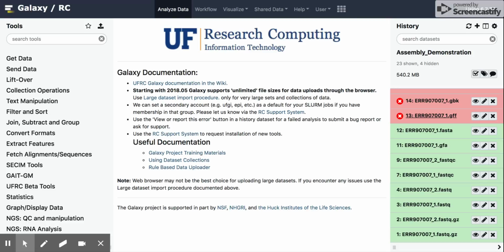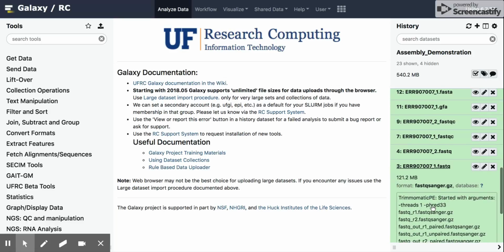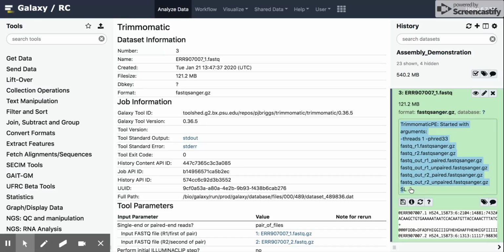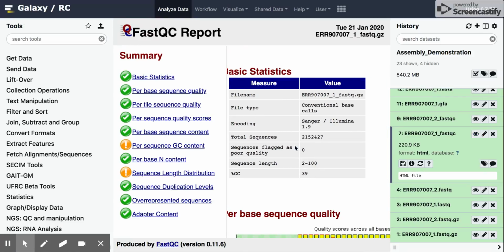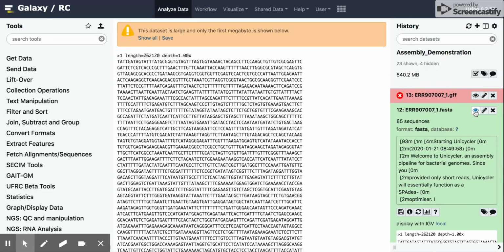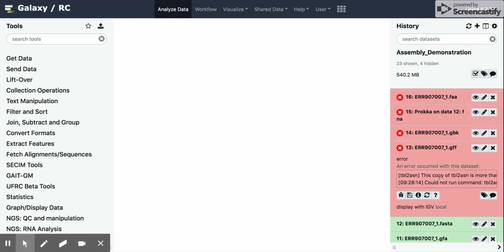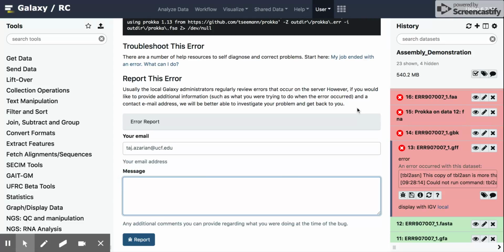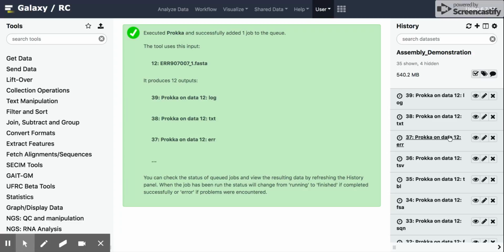6 - Assessing the results for a workflow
In this video we review a run workflow and explain how to review the results of each component of the pipeline.  In addition, we address what to do when a step fails.